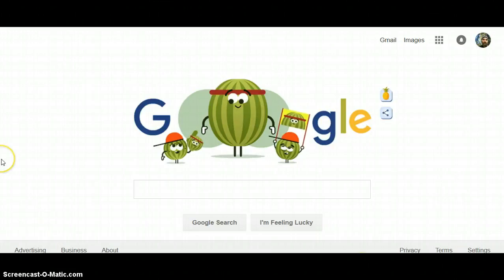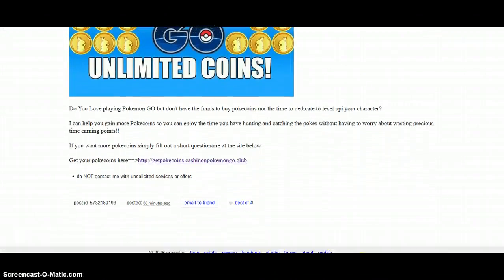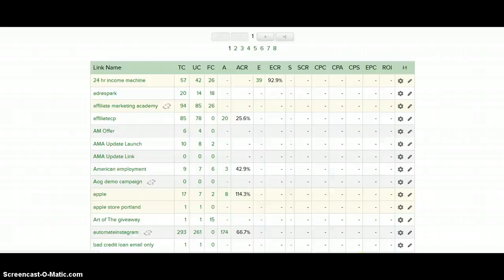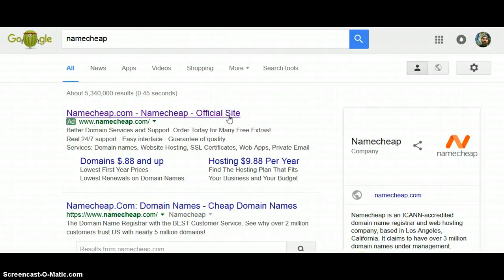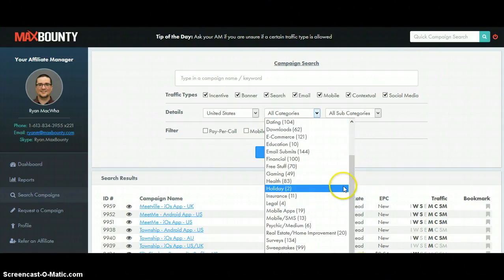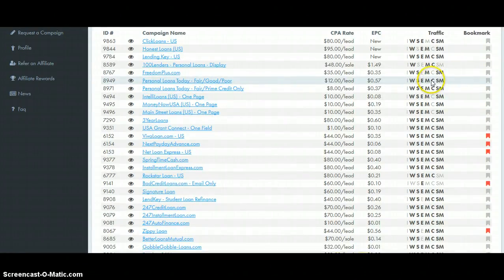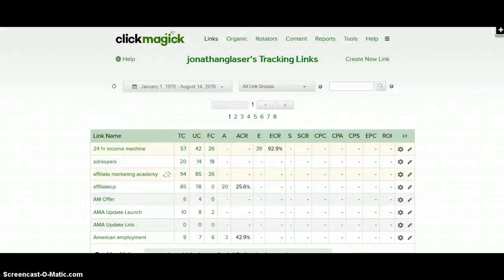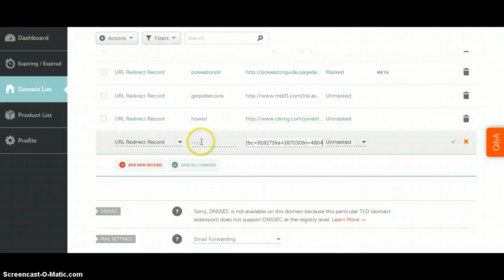How To Make Money With Cpa Offers On Craigslist Part 2 (More Cpa Offers That Convert Included)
You will find the best Cpa Offers  on MaxBounty..

Another great network that has cpa  offers with high payouts and  convert well is Cash Network..

As I stated in the video, it is highly recommended that you use tracking links when promoting your  cpa offers on craigslist...

Also this tracking link works well for cpa offers too.

one time payment, creates attractive tracking links .tutorials included and much more...

Making money online with cpa offers is the most lucrative way to work from home right now!

Just keep in mind, it's not easy at first.

 It'll take time to learn the whole process.

That's why I am sharing this method with you. So you can get some experience in this lucrative niche and generate some income to create an ad budget or buy a training course

how to make money with cpa offers